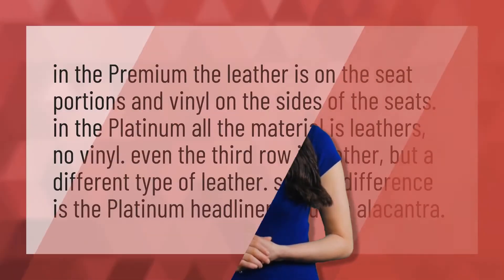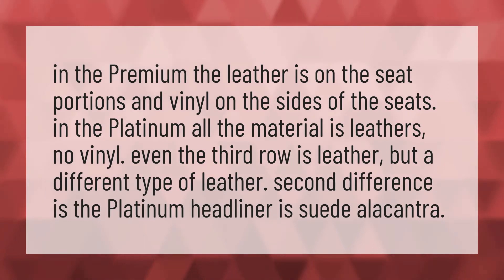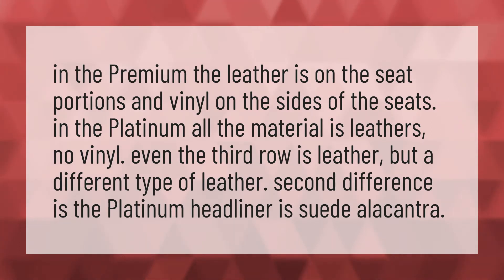What is the difference between platinum and premium?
2021 Cadillac Escalade • What is the difference between platinum and premium?